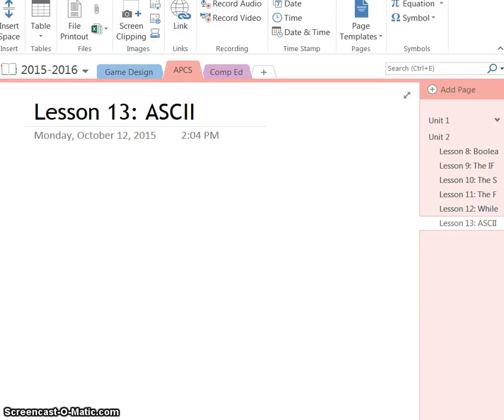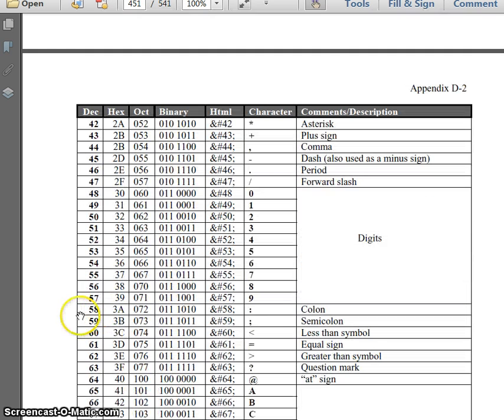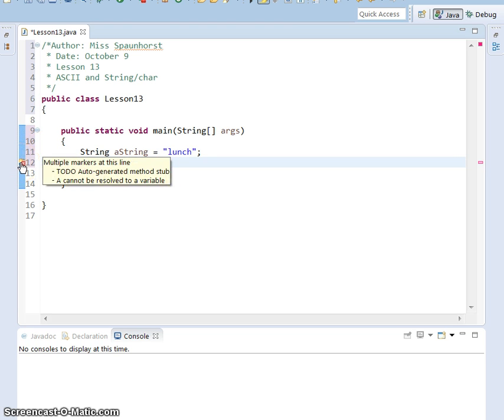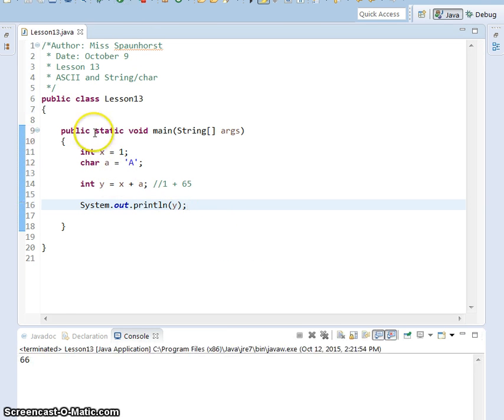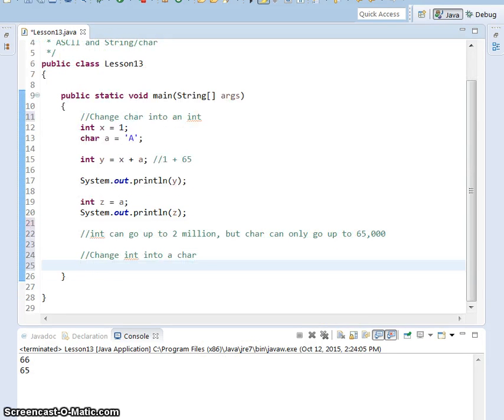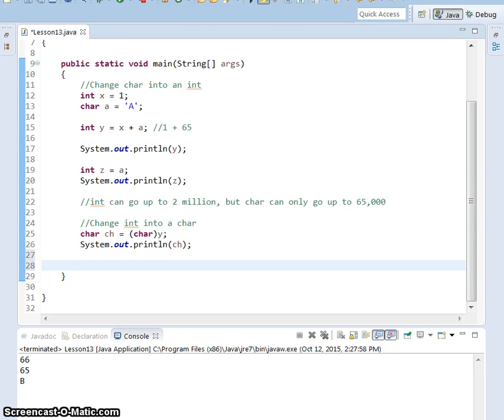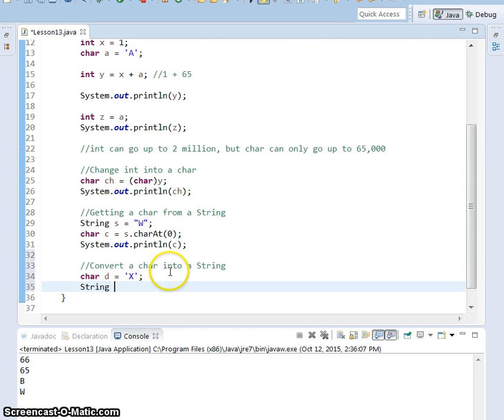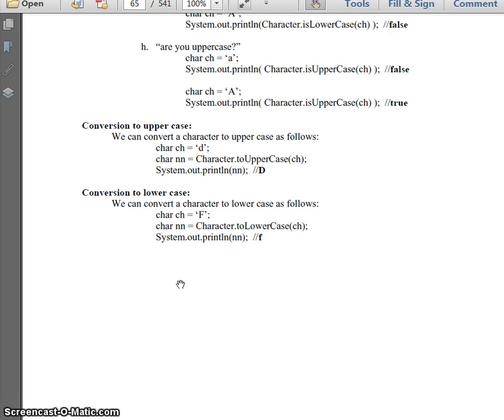CS Spaunhorst Lesson 13: ASCII and char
ASCII code
converting char to and from int
going between char and String